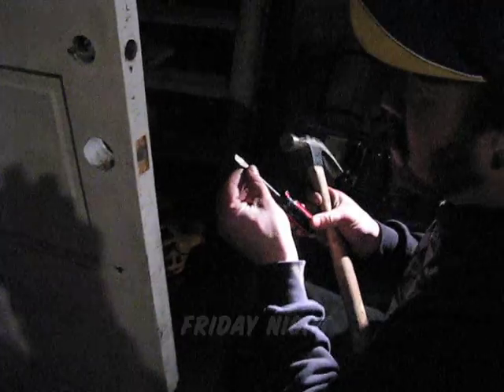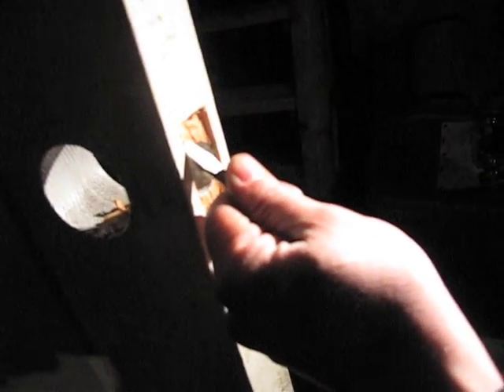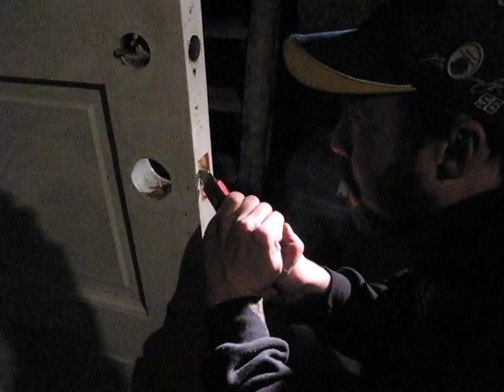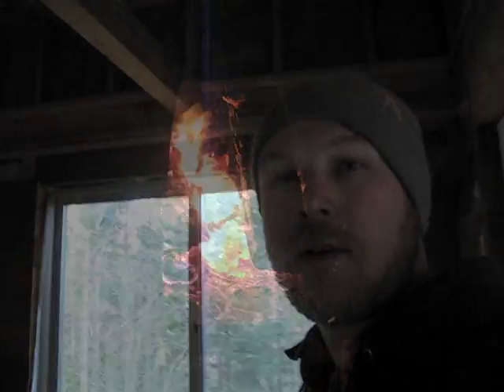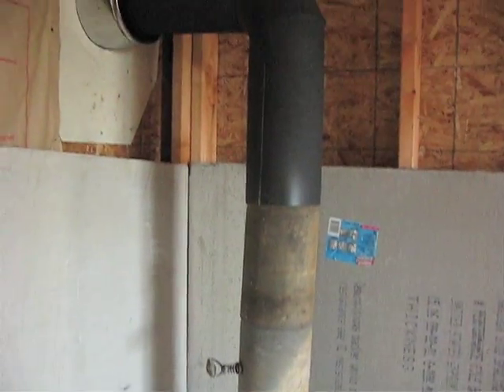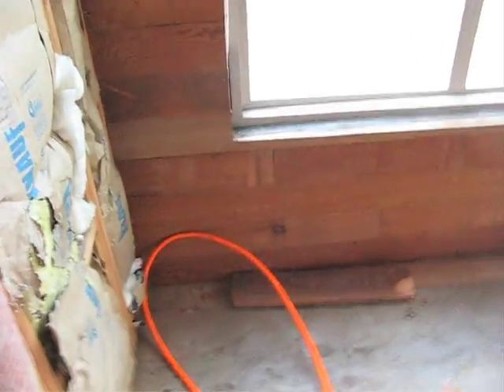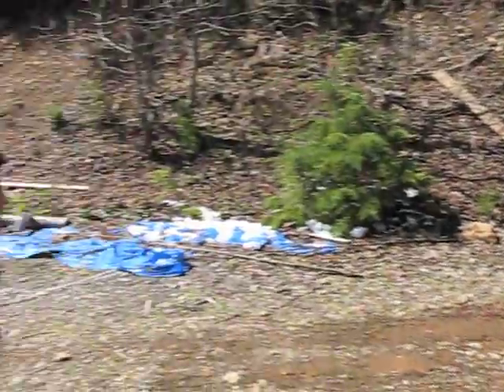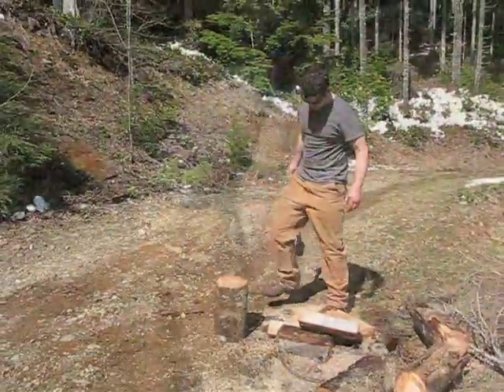Wilderness Off Grid Cabin - First time we used the wood stove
Sorry guys, old video here but I had to re-upload this video since the last one at music problems on Youtube. This the first winter night we spent in the cabin, back in 2011. We put the stove in, then the door on that night and then went to bed.